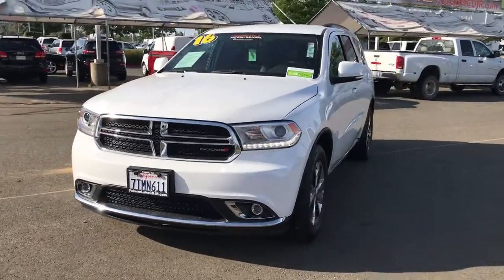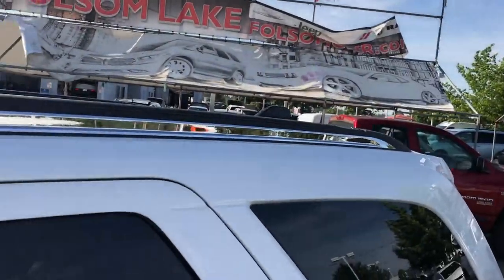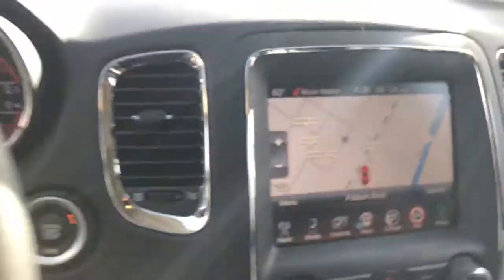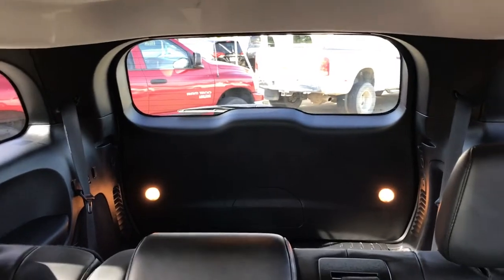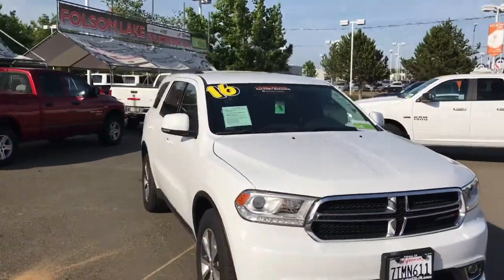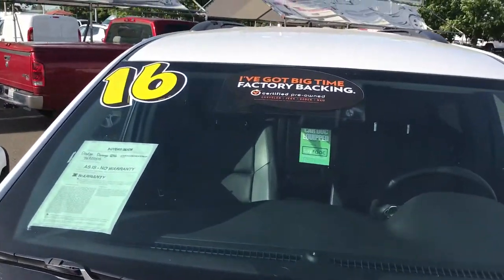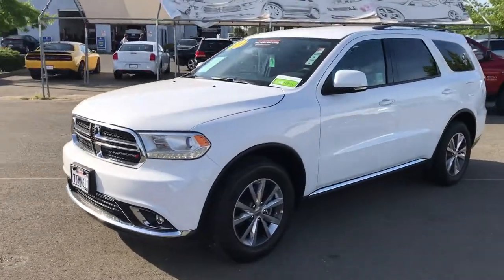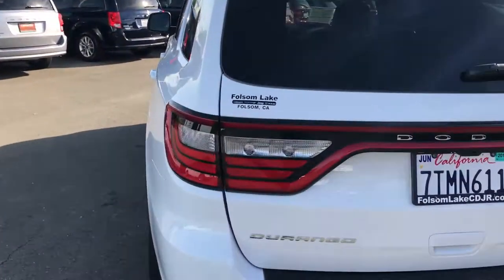2016 Dodge Durango Limited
Factory Certified 7yr/100,000 Certified Warranty

Less than 20k miles.

And we provide 2years of lube oil filter changes for free!!